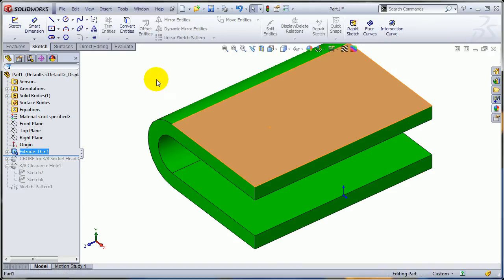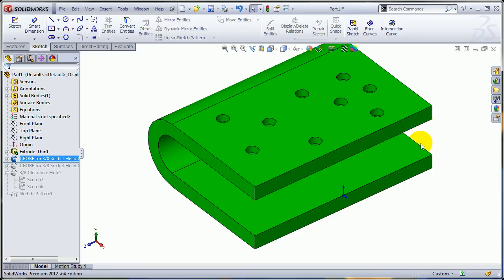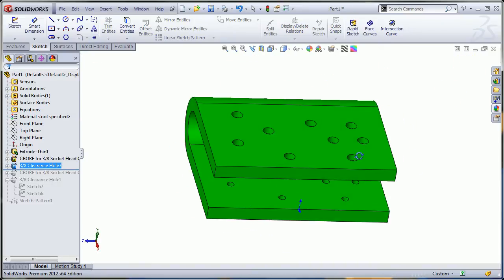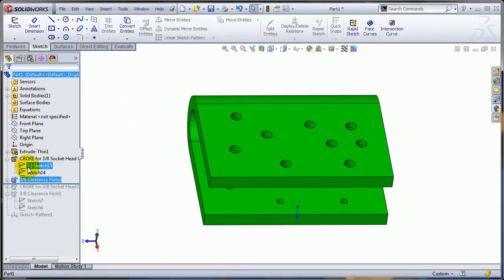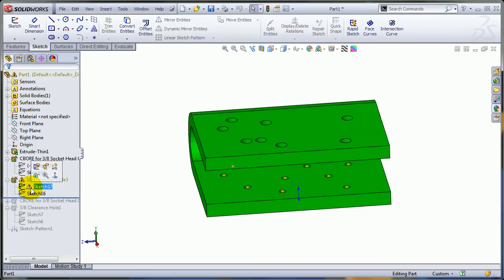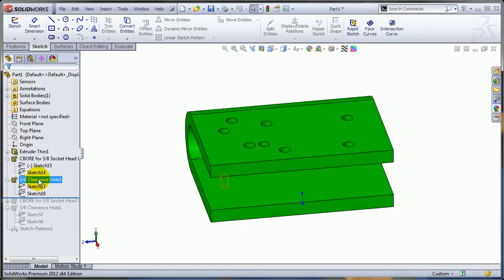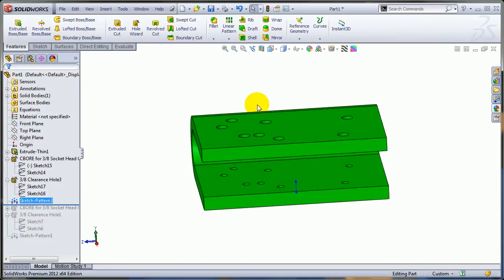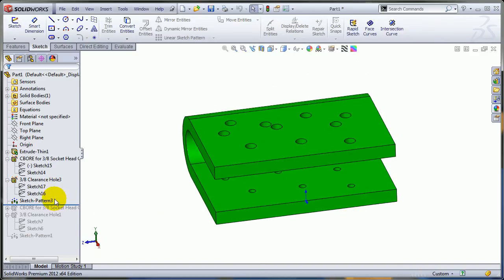SolidWorks - Emulate the Hole Series at Part Level Using the Sketch Driven Pattern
How to link parametrically various holes at part level; not only their location but also their number.

Example: Counterbore holes driving the number and position of tapped holes.